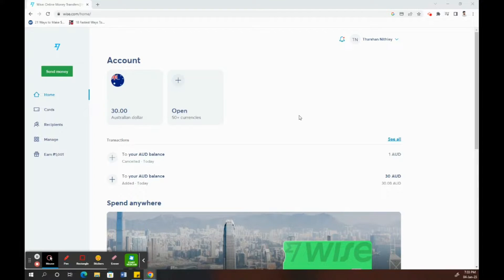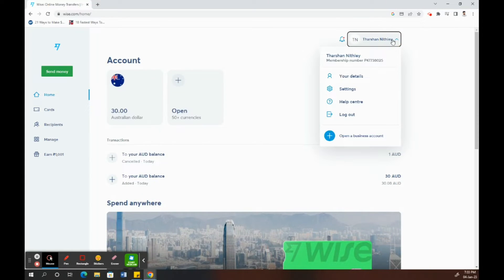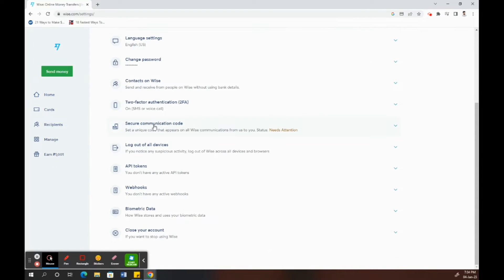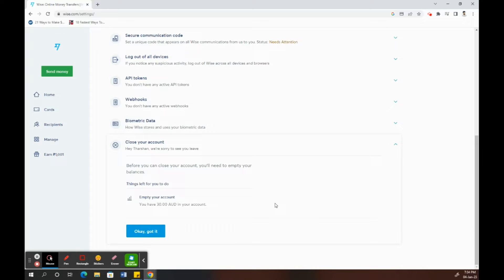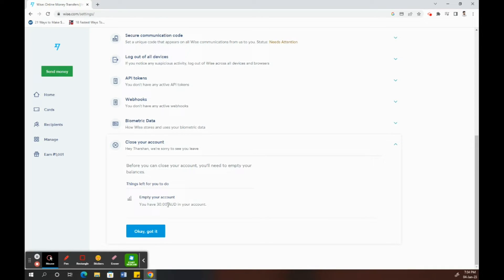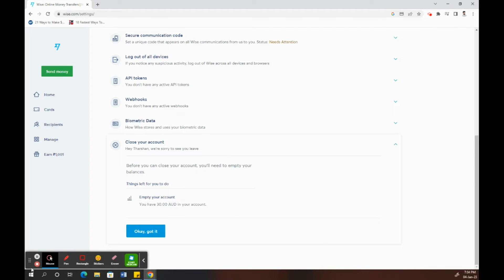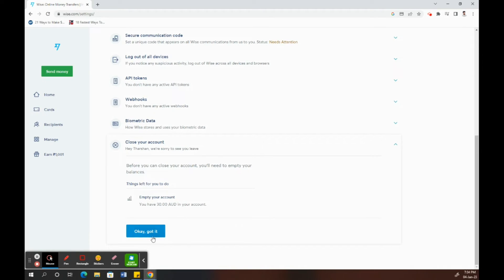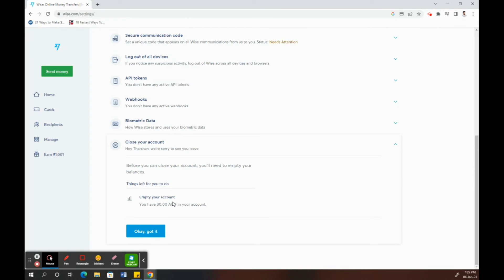How to Delete or Close Wise Account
How to Delete Wise Account ll Close a Transferwise Account. In this video on How to Delete Wise Account,we're going to show you how to delete a Wise account and close a transferwise account. If you have any questions or issues with your Wise account, this video on How to Delete Wise Account is for you!

Wise is a popular online banking service with over 4 million users. If you have an account with Wise, this video is for you! We'll show you how to delete your Wise account and close your transferwise account, so you can restore your account if needed. We hope this video helps you resolve any issues you may have with Wise!

How to Delete Wise Account,close wise account,delete transferwise account,delete account on wise,transferwise,deleet account on wise 2023,2024,wise how to delete account